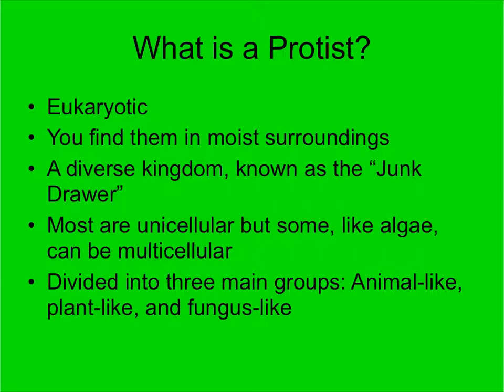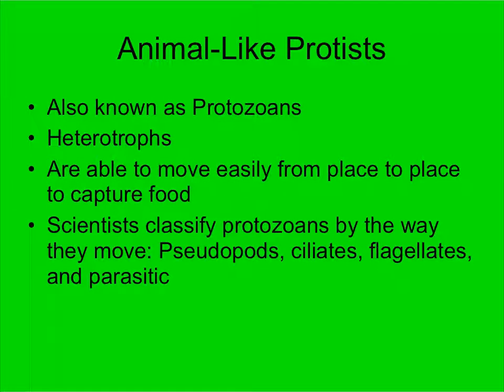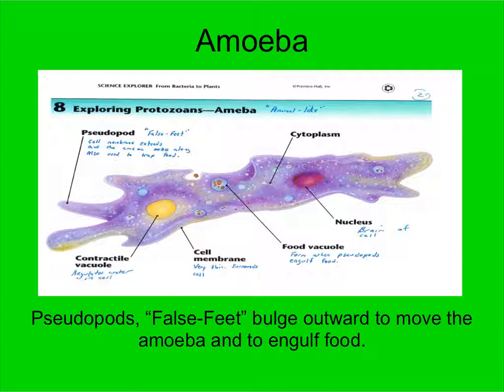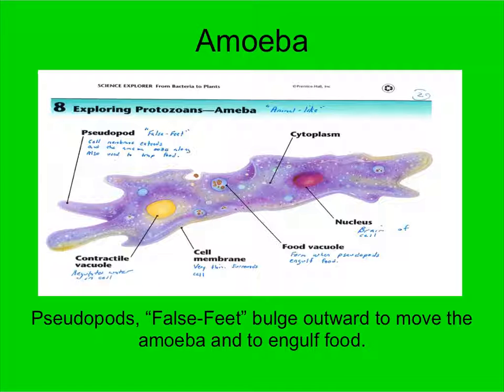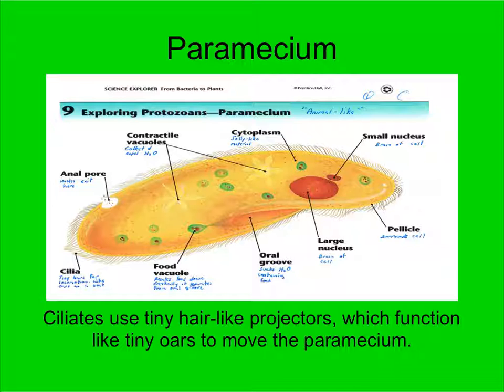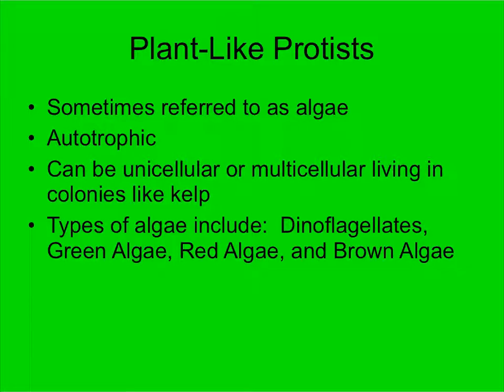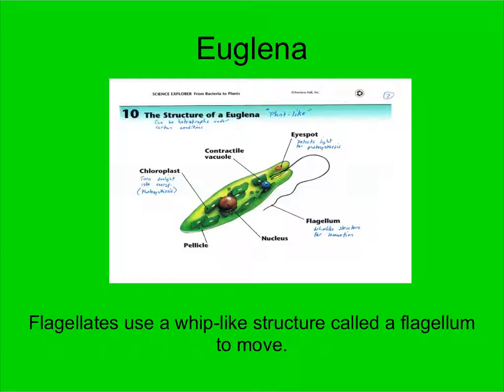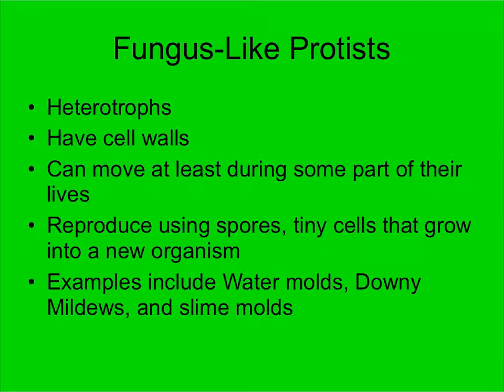Protists, Fungi, and Plants Part I - 2027